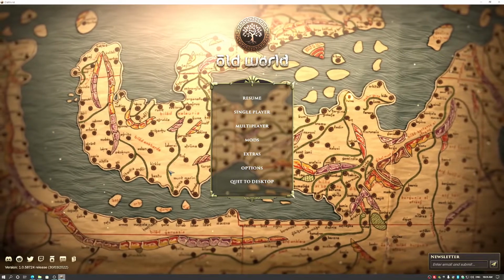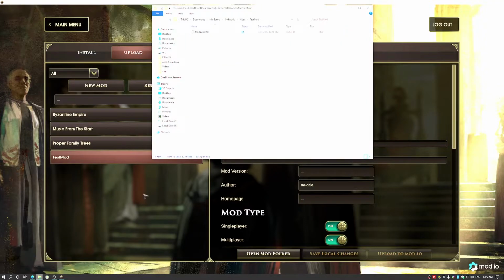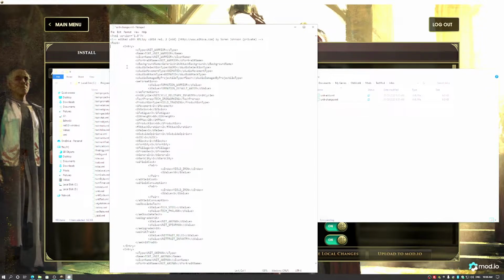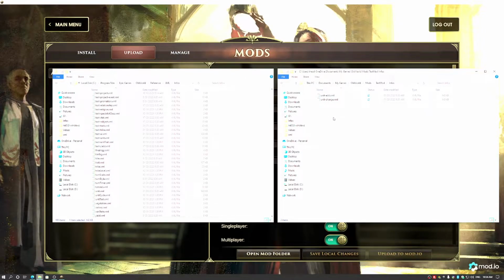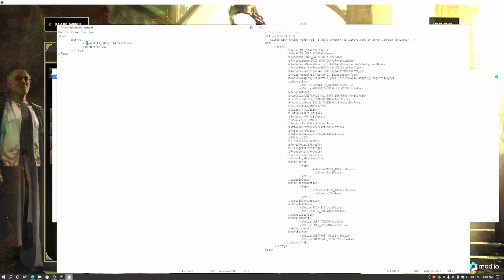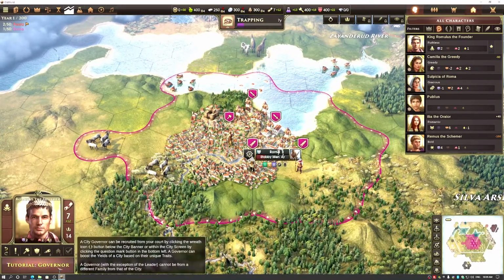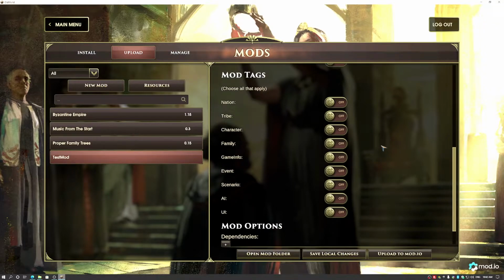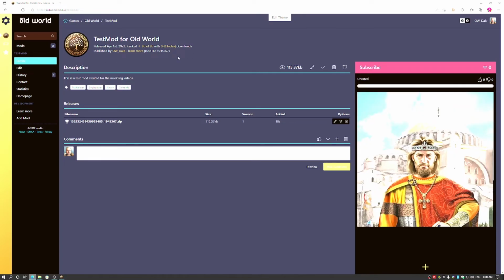Intro to Modding Pt 2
Join our resident mod expert Dale as he takes an in-depth look at Old World mods in the second video of this 3-part series. In this video, he explores the Old World Mod Browser, including using reference files, text elements, and more.

Old World is a revolutionary new historical strategy game where you lead your dynasty over generations of rule against rival kings and queens. Wage massive wars, manage your court, and build a dynasty - or watch your empire crumble to dust. What legacy will you leave behind?